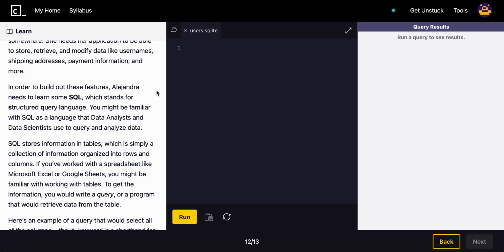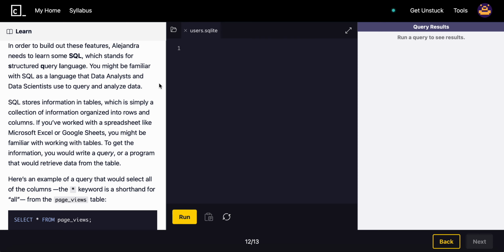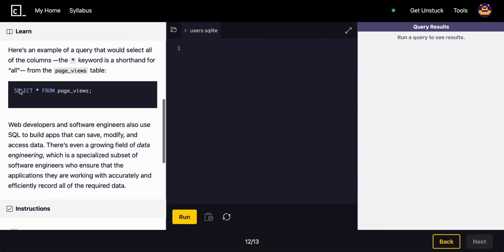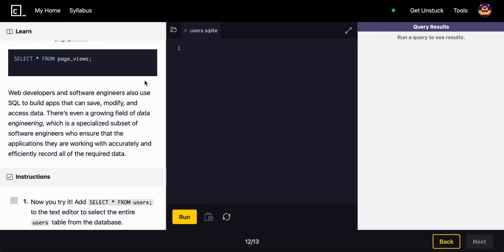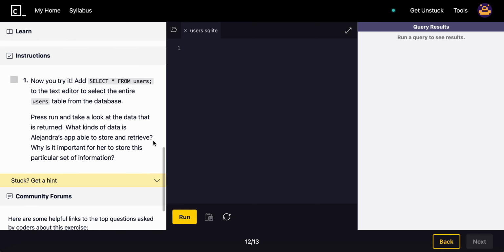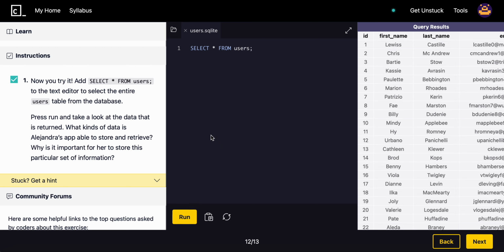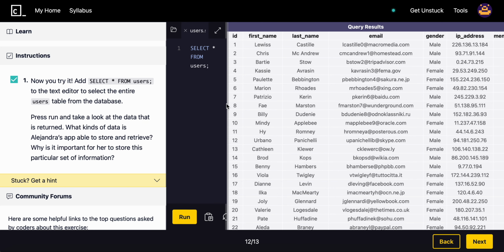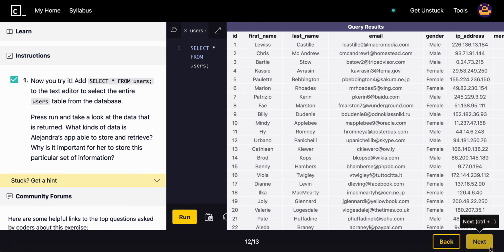What is SQL? | Episode 12 | Codecademy Full-Stack Engineer Career Path